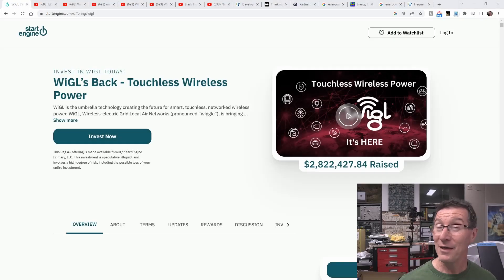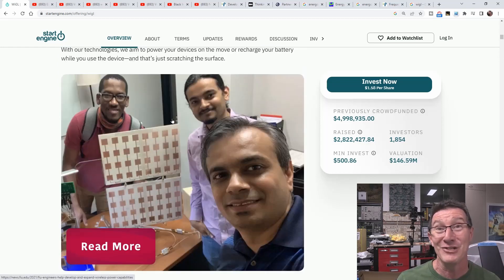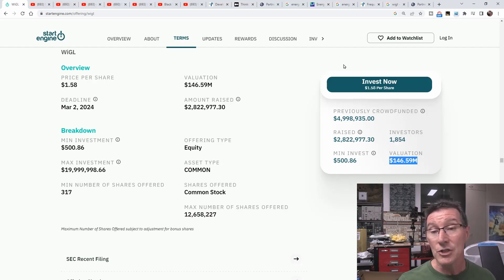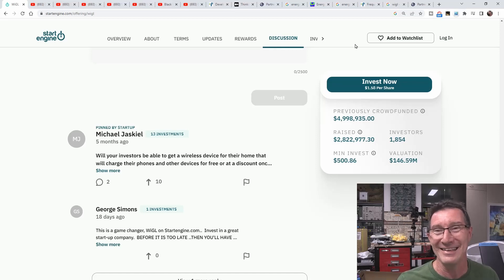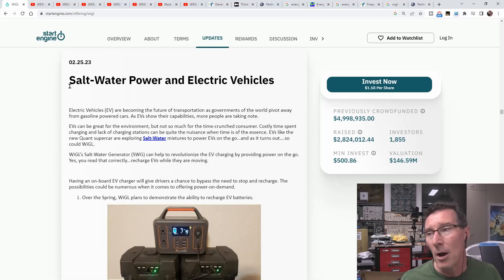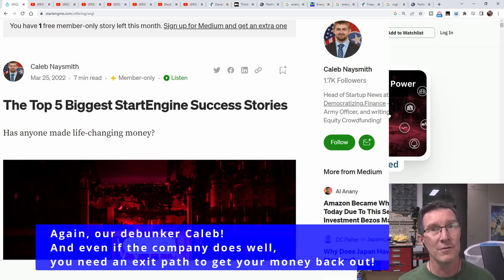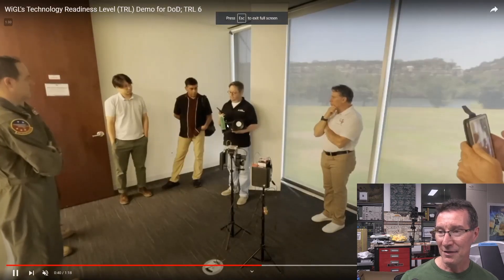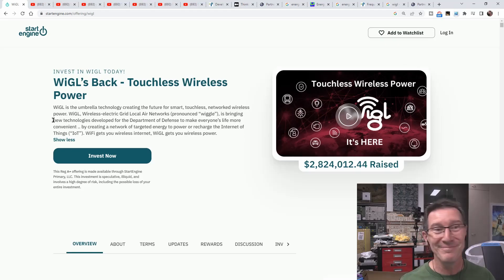EEVblog 1532 - Another $2.8M WiGL Wireless Power Grift BUSTED (Part 3)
WiGL have raised another $2.8M on StartEngine for their mobile phone charging wireless power grift, in addition to the $5M they raised a year ago.
And yep, it's STILL using off the shelf technology, but this time with a new partner PowerCast!

00:00 - WiGL raised another $2.8M!
01:56 - Another debunking article
02:32 - They still claim it can charge anything, including EV's!
04:04 - Their supposed competition Energous
04:58 - They claim to have a $146M valuation! Err, what's Energous worth?
06:37 - Now it's salt water battery powered EV's!
07:20 - They have teamed up with the US Space Force!
08:17 - Let's watch the new campaign video!
13:23 - Do NOT invest in any company on Startengine or any other equity crowd funding site
13:58 - Let's watch the latest demo video for the US air force!
15:54 - They are just using off the shelf PowerCast wireless power modules!
18:00 - Sorry, you've lost your money. But hey, you kept them employed for years.